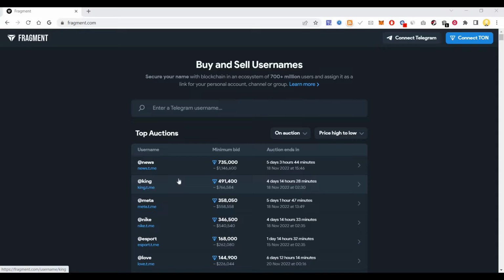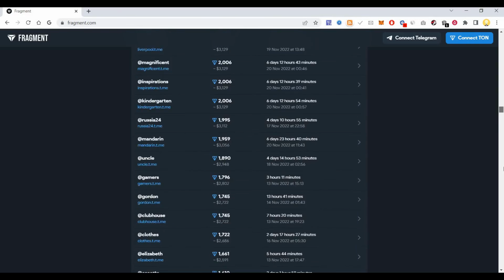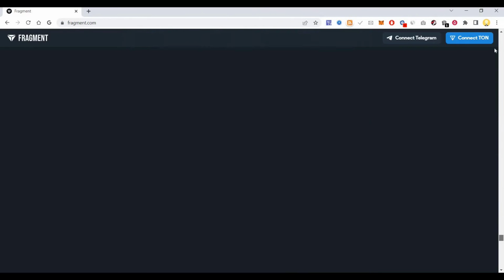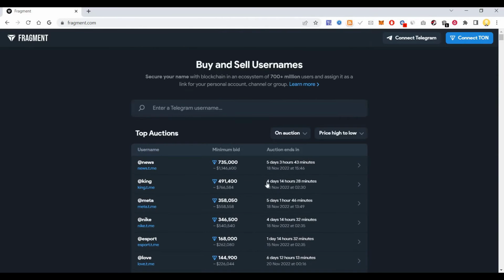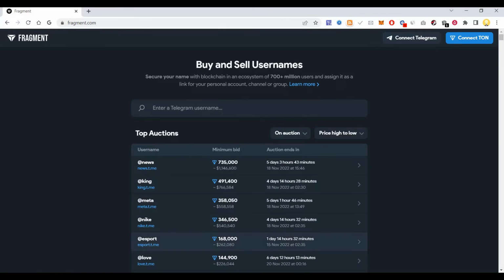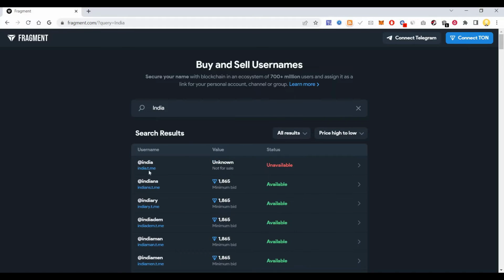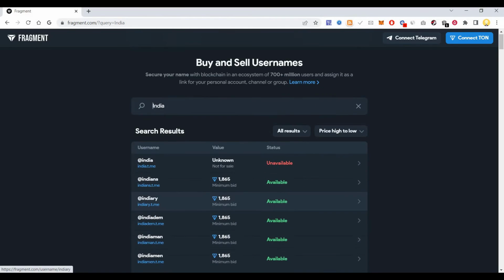How to purchase Telegram usernames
Telegram is now adding a new feature that lets users buy usernames on a dedicated platform known as Fragment.